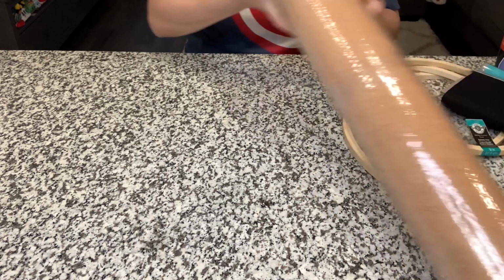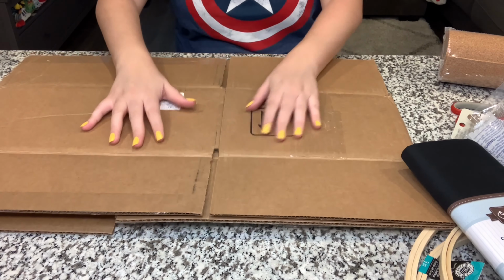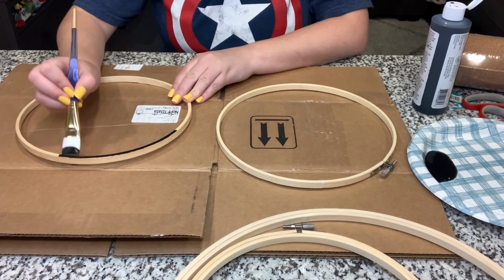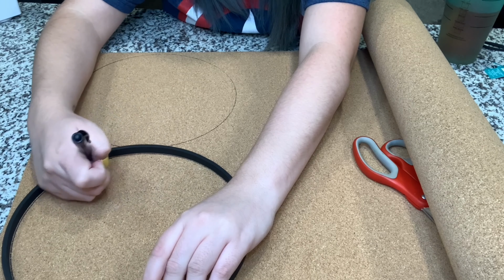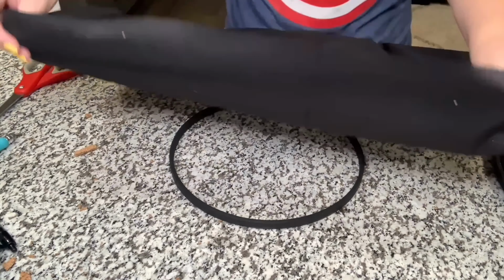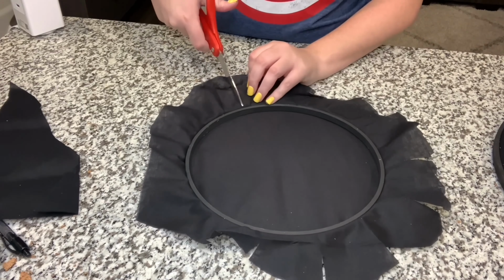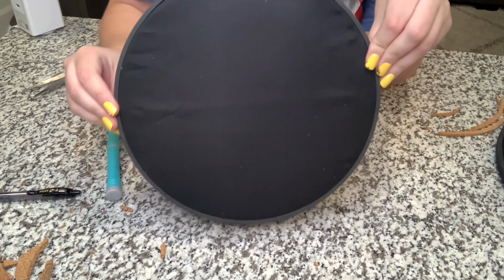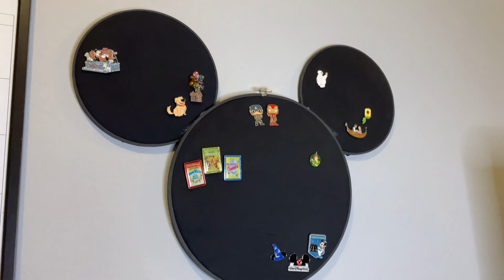DIY Mickey Pin Board | Disney DIY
Today, I am sharing how to make your own Mickey shaped pin board! It a cute way to display all your Disney pins.

Supplies Links:
    •    Cork Roll (purchased at Michael’s. I can’t find link but I bought the 24in x 48in)
    •    3 Embroidery Hoops :

Film: iPhone XS
Edit: iMovie